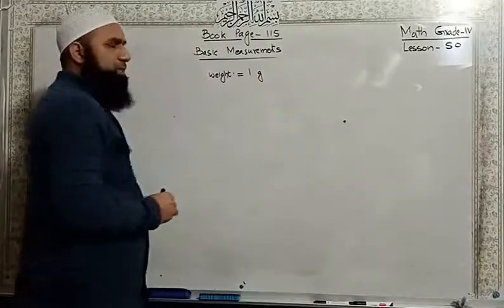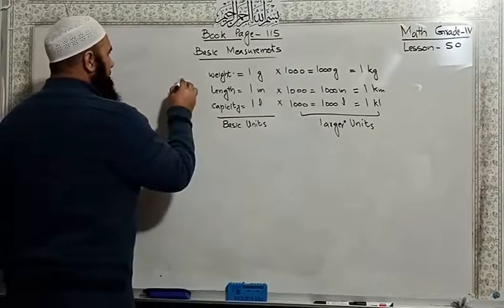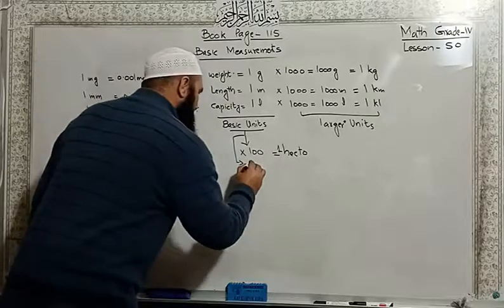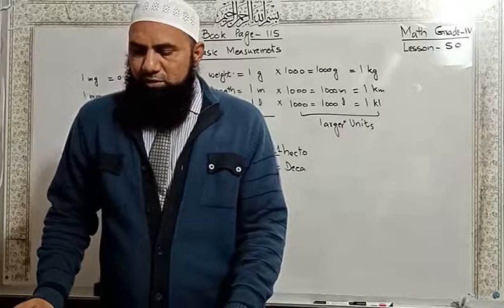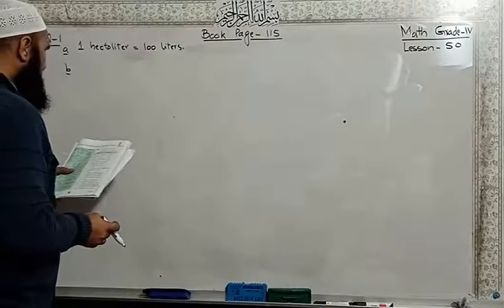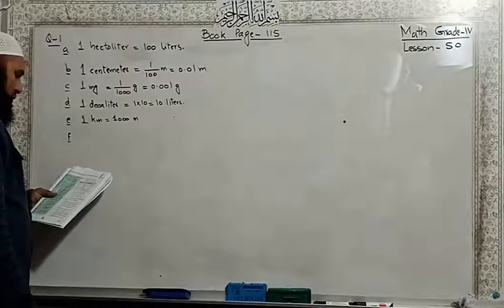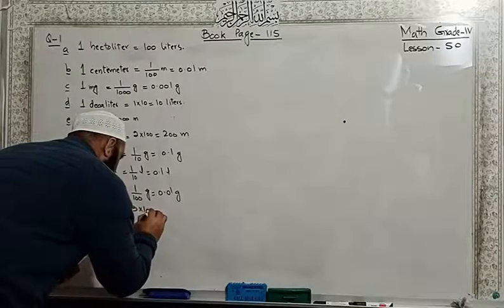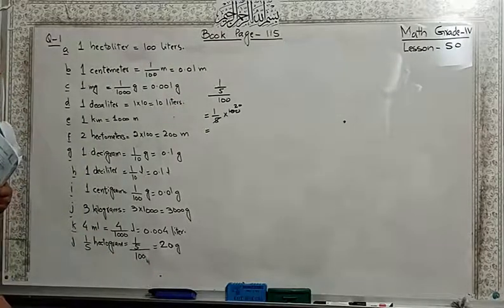Grade 4 Maths 50